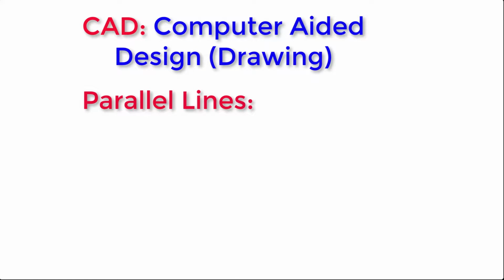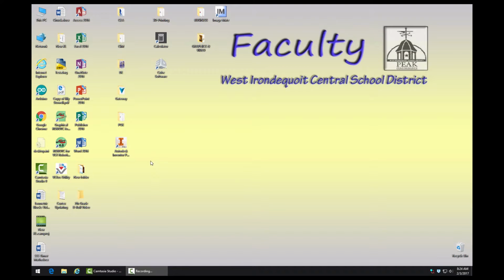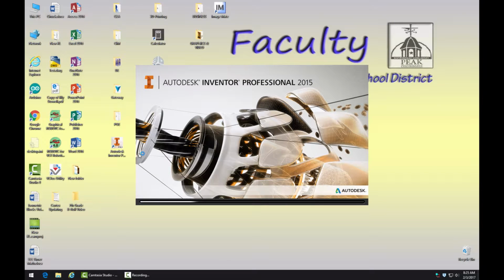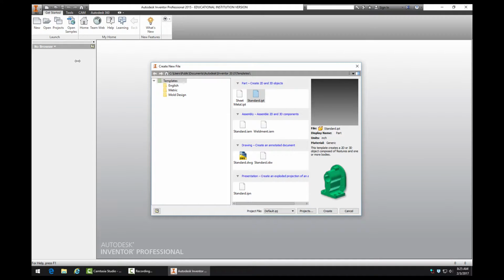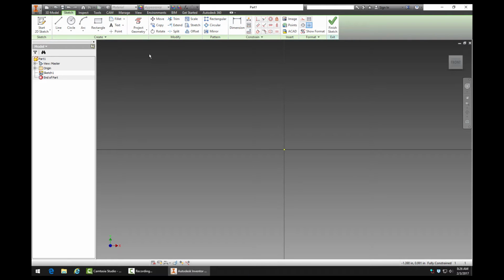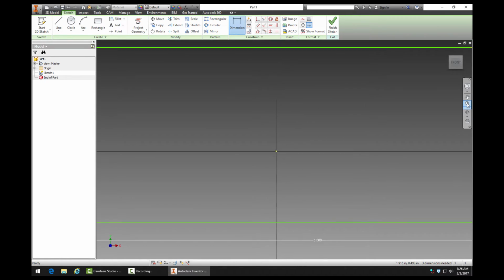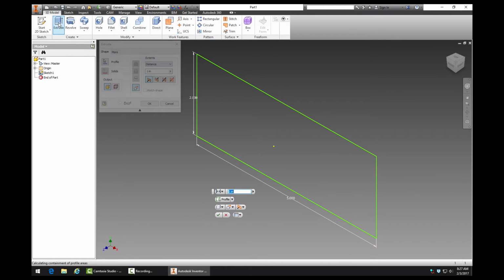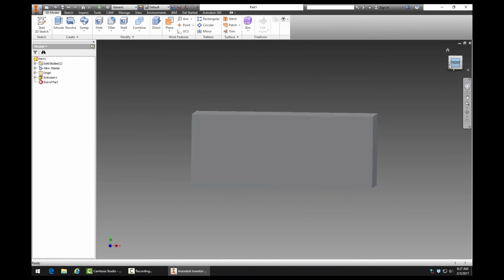Inventor Basic Block